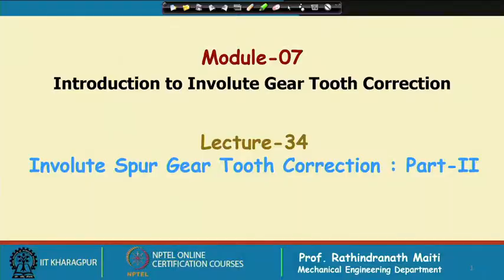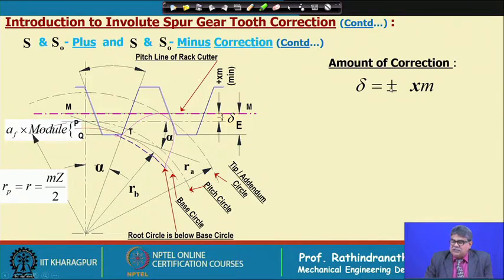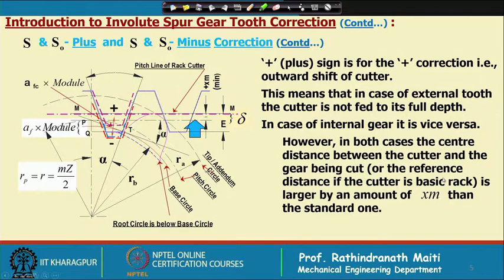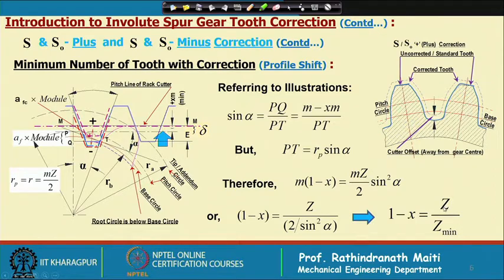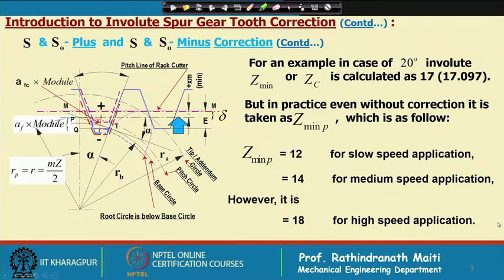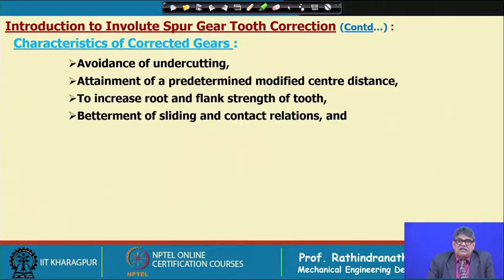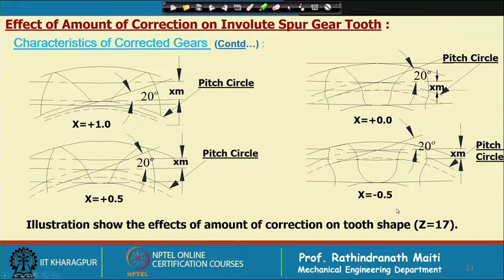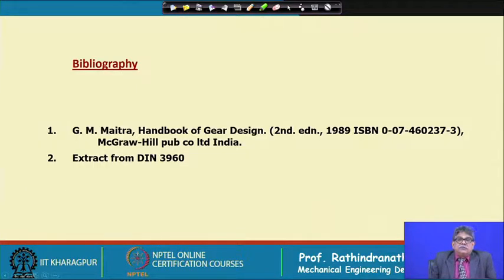LECTURE 34 Involute Spur Gear Tooth Correction : Part-II